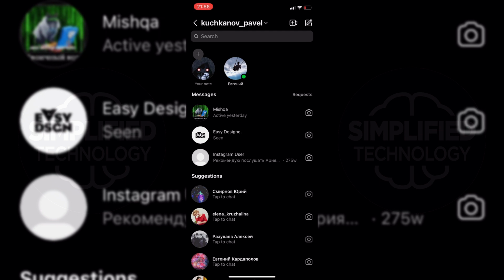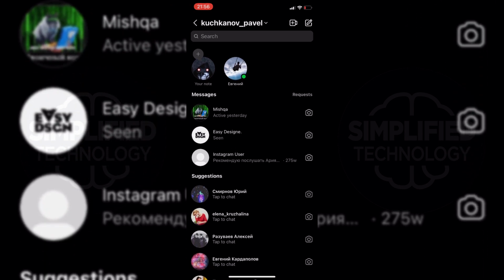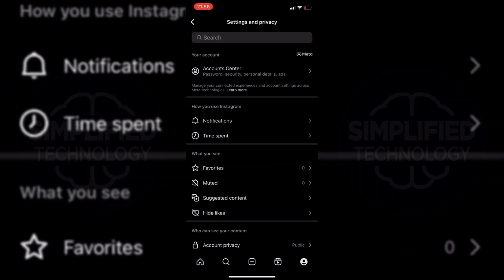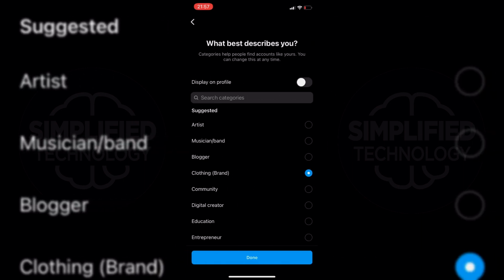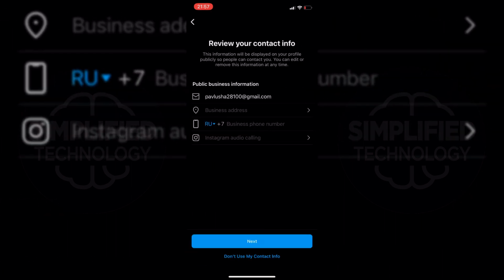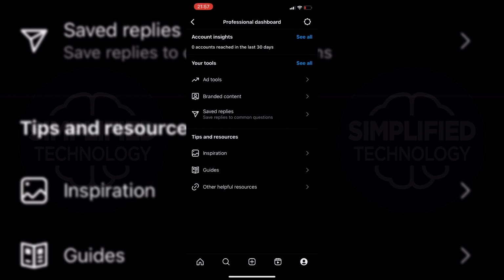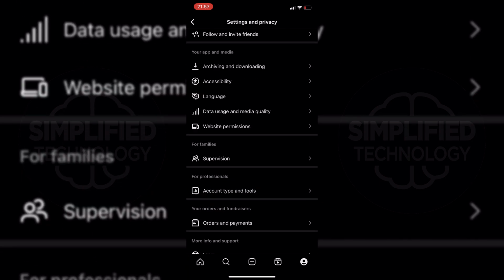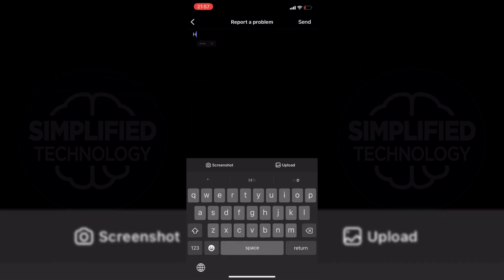How to Get Notes on Instagram (NEW UPDATE)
Excited about the new update on Instagram that introduces Notes? In this tutorial, we'll guide you through the process of accessing and using the Notes feature on Instagram. Learn how to create and share text-based notes with your followers, adding a new dimension to your Instagram profile. We'll walk you through the steps to access the Notes feature, customize your notes, and share them in your Instagram stories or posts. Get ready to express yourself creatively with this exciting Instagram update.